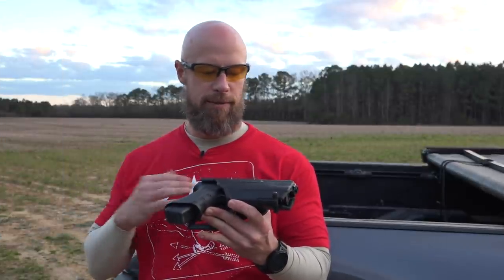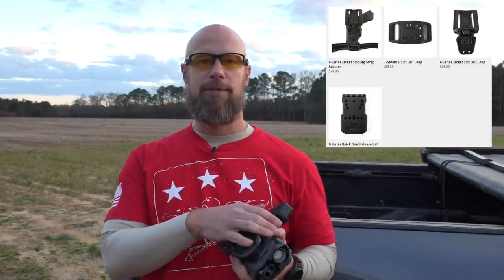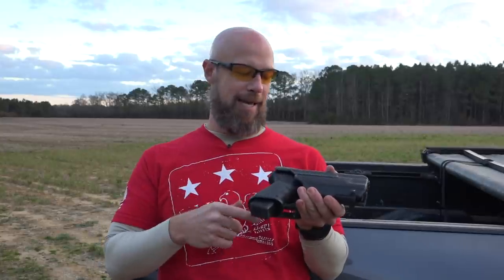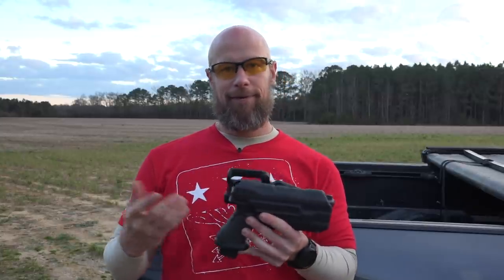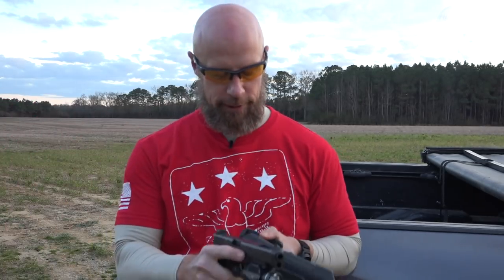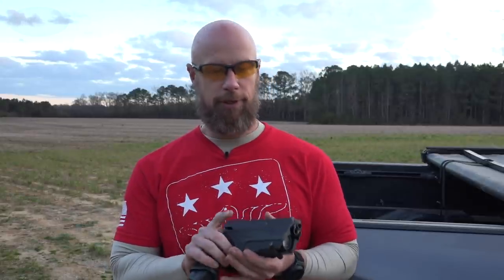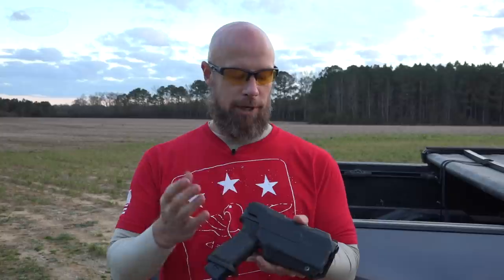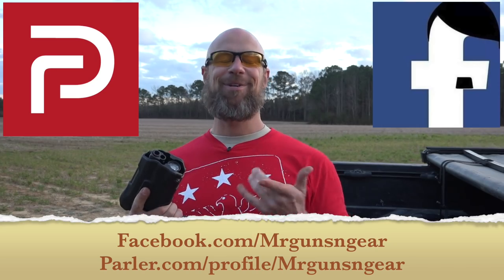Blackhawk T-Series Retention Holsters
I discuss the features, options, and my thoughts on the Blackhawk T-Series retention holters.

Blackhawk T-Series